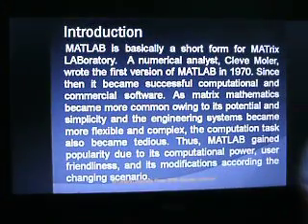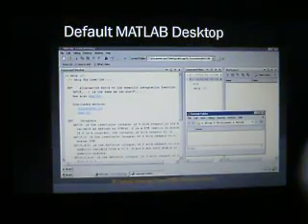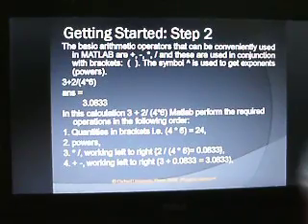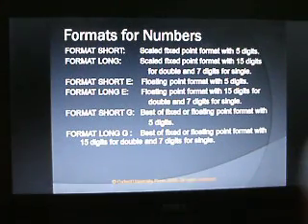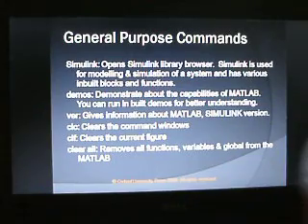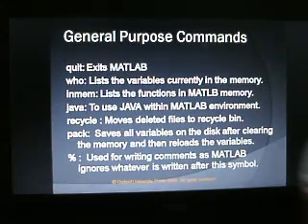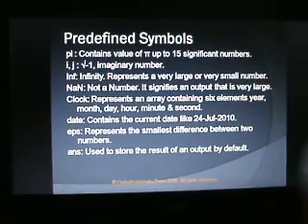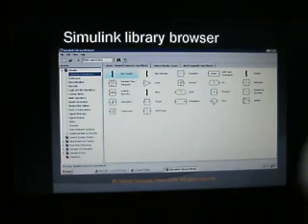Intro to MATLAB A K TYAGI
This video provides a brief but informative introduction about MATLAB. This is basically delivered from the book 'MATLAB & Simulink for Engineers', Oxford University Press, chapter 1: Introduction to MATLAB. The Author basically wants the viewer to grasp the fundamentals of MATLAB.This lecture is beneficial for beginners. The author welcomes any comments or recomendations from the viewers side